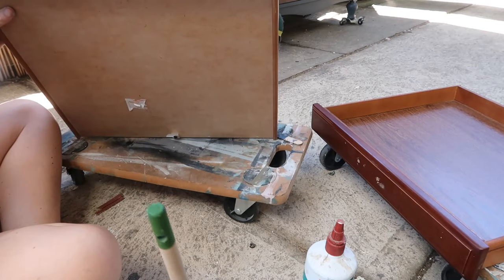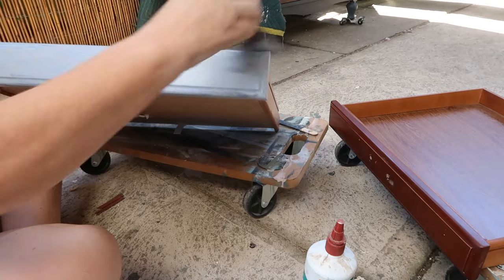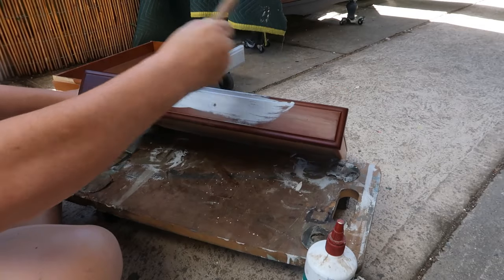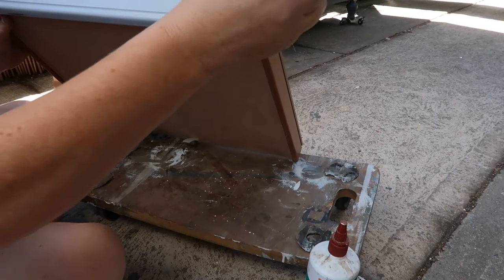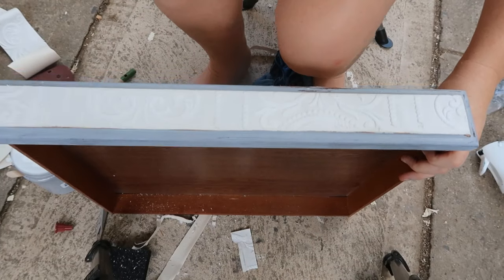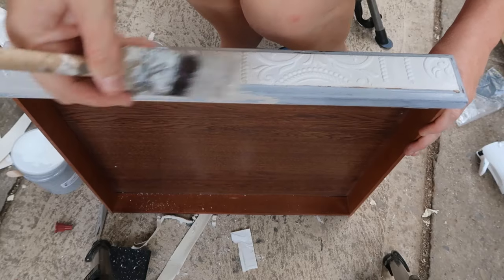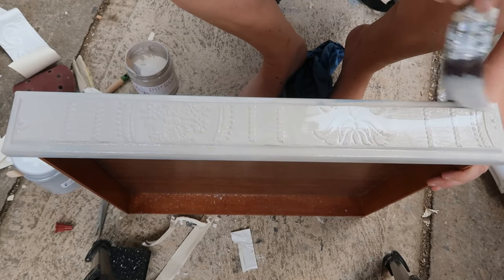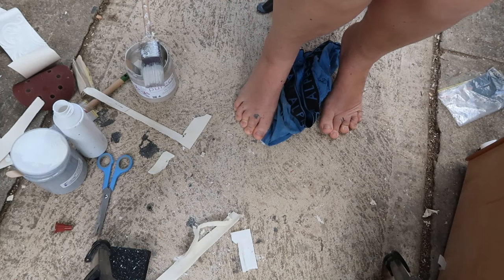How to apply wallpaper to furniture | DIY thrift side hustle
I always wondered how to apply wallpaper to furntiure, so I gave it a go, and now I know!  I'll definitely be using wallpaper on furntire more on future flips.  I really love the effect it gives.

Rachelle